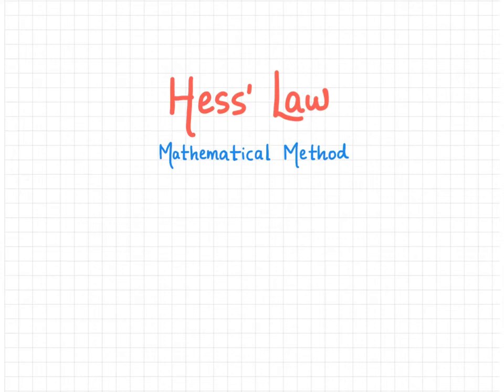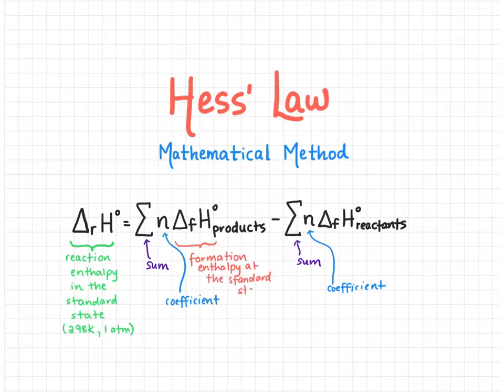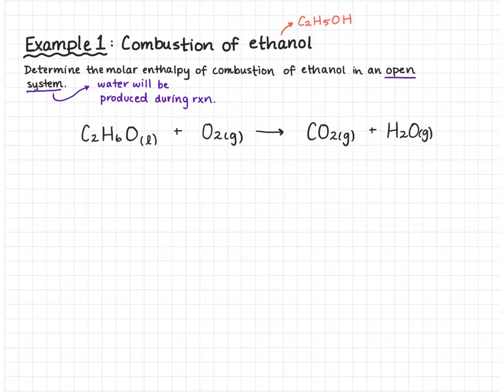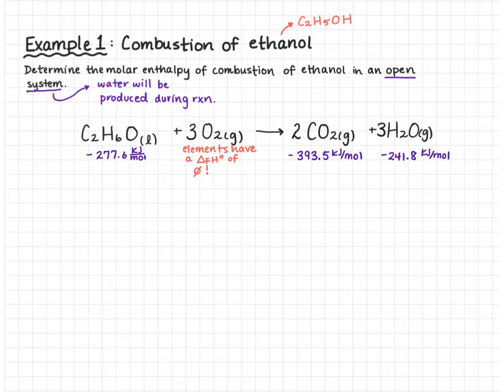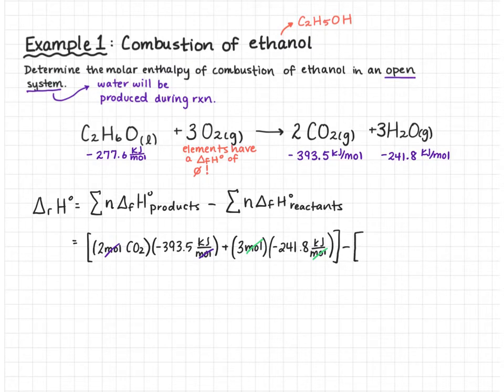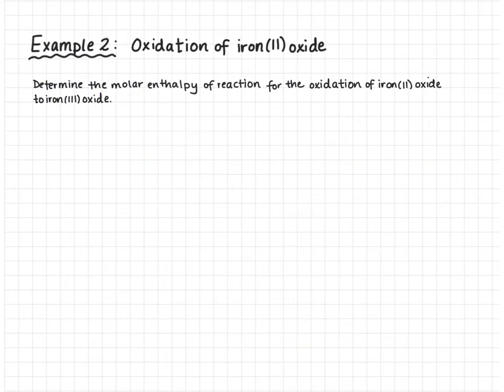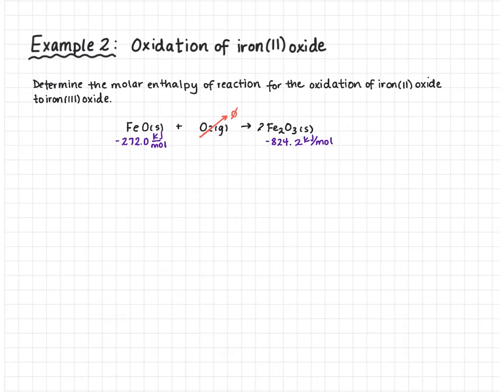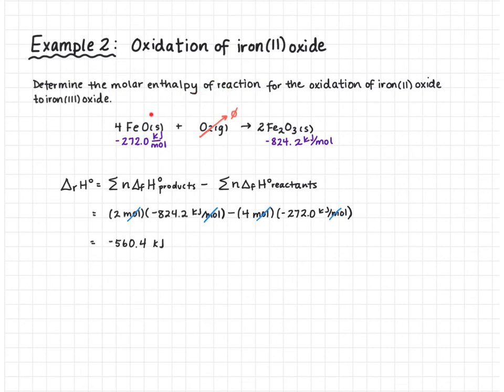Hess’ Law - Using Equation to Find Reaction Enthalpy